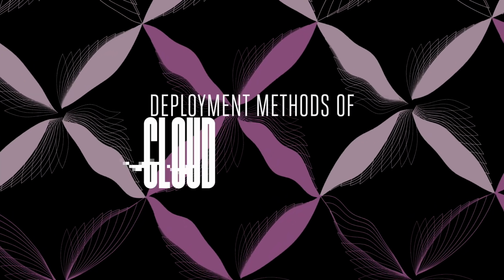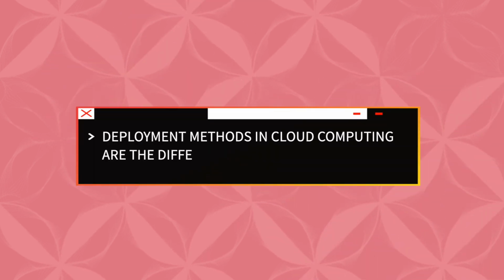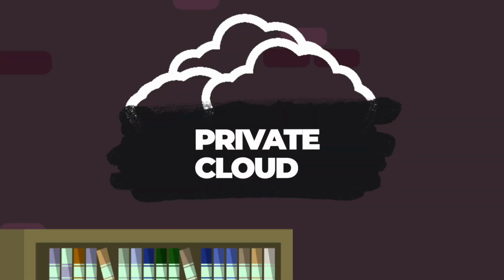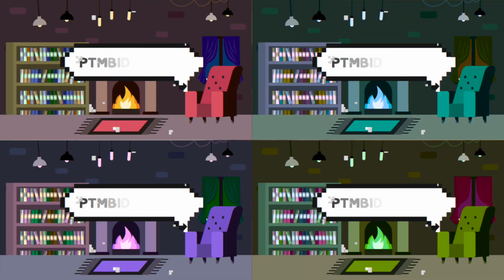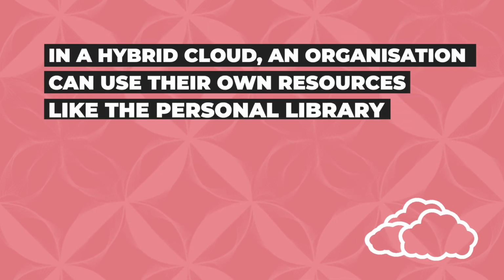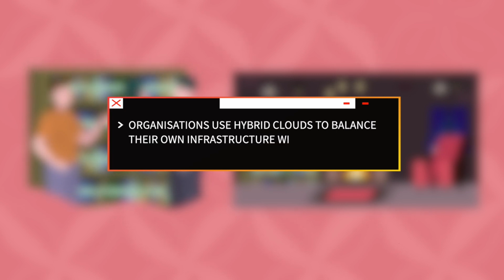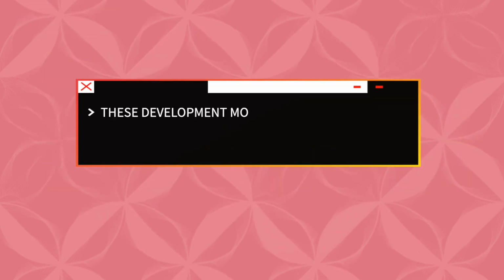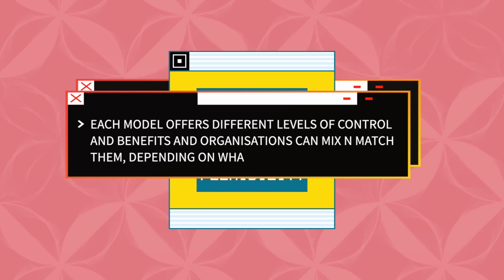Tautai Tech Skills Series S2 Episode 5 • Deployment Methods of Cloud Computing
Welcome back 🚀 Episode Five is all about the Deployment Methods of Cloud Computing. Ready to delve deeper into the technical side of Cloud Computing? Let's go!

Tautai Tech Skills Series is a new online series designed to build skills and knowledge of technology. In Season Two, the one and only Eteroa takes you through the foundations of Cloud Computing across 10 episodes all 6 minutes or less ⚡